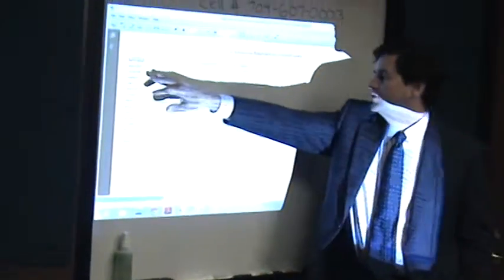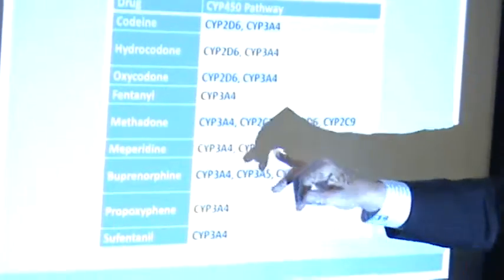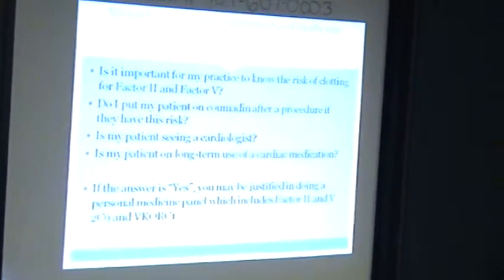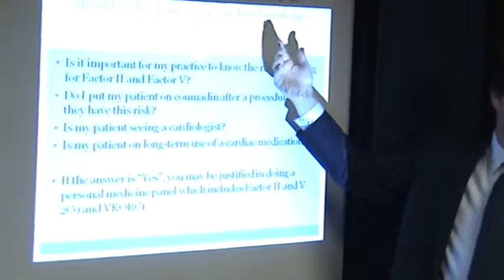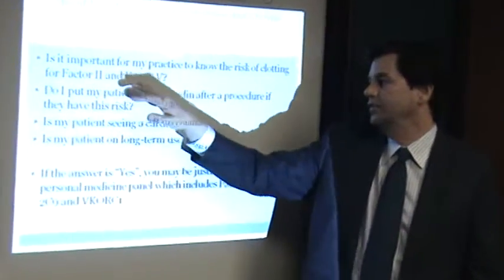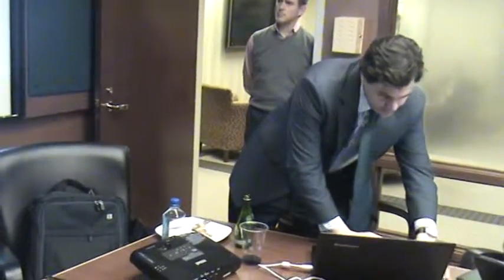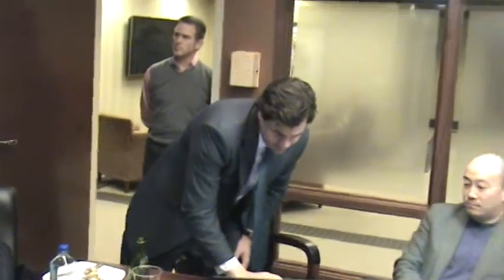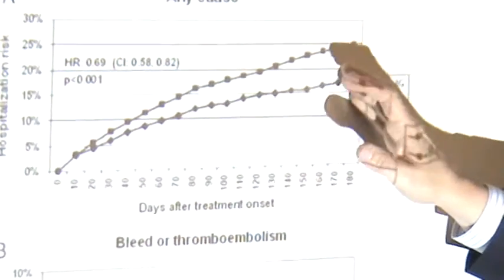M2U02052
for more info.  AIBioTech Meeting At Southpark - January 30, 2014 - Ed Drambel
3 Charlotte doctors attended this meeting along with 10 other medical reps or spouses of the doctors who are getting involved with us.  for more info.